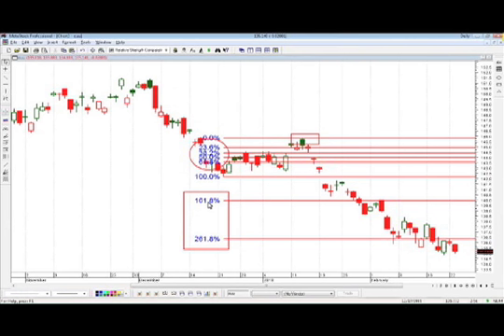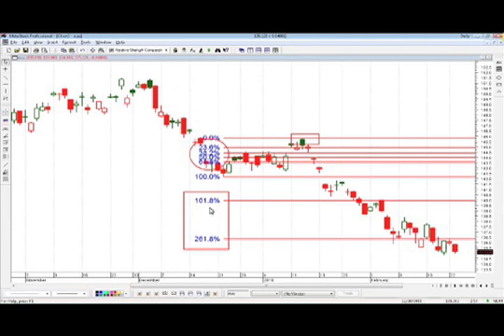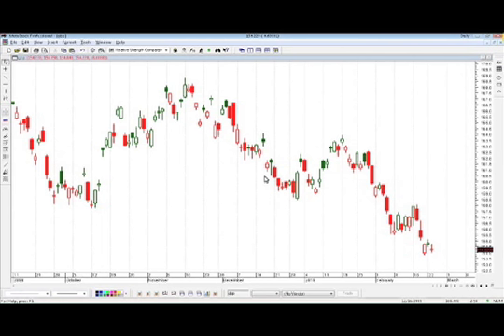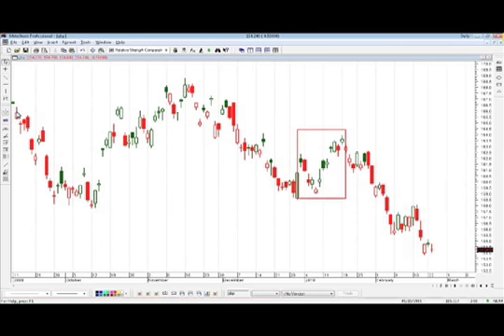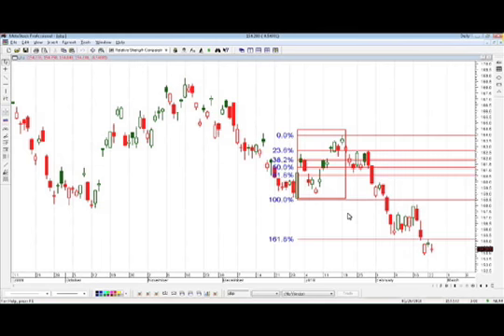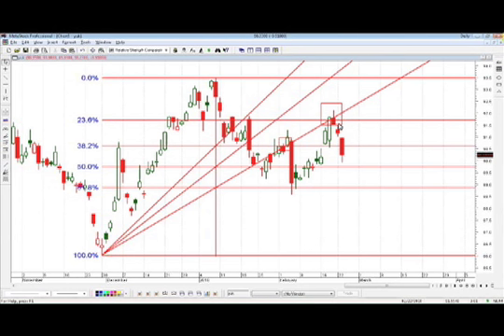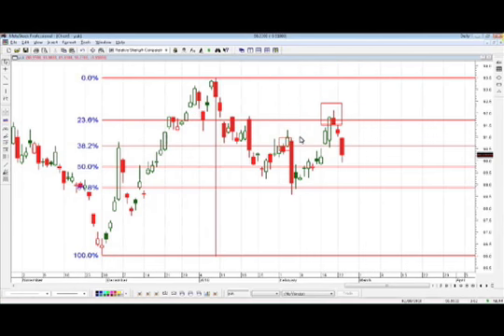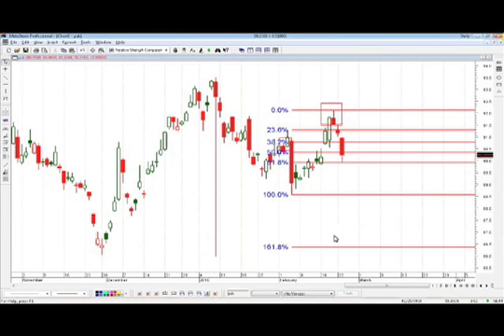Pt4, John Jagerson: FX Options Entry/Exit Points w/ Fibonacci